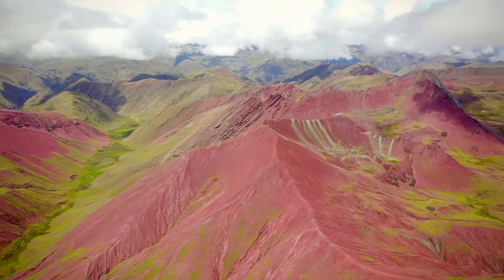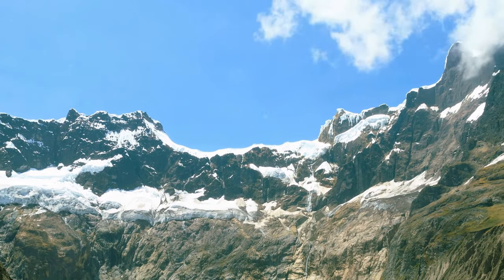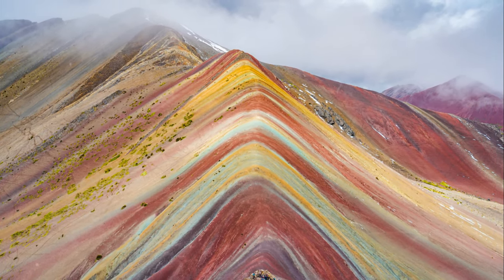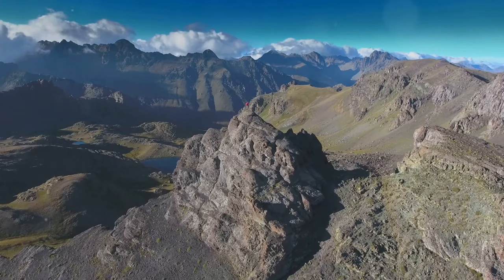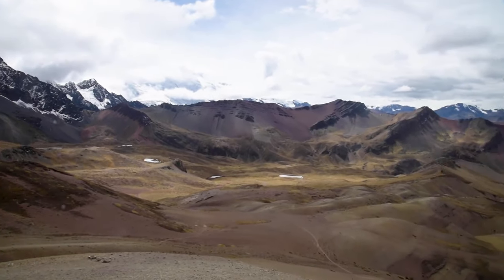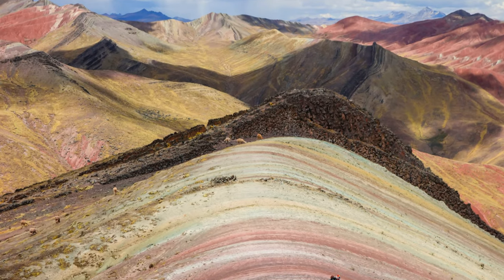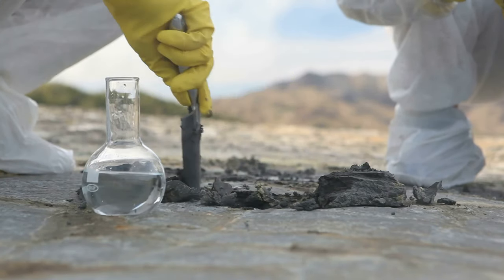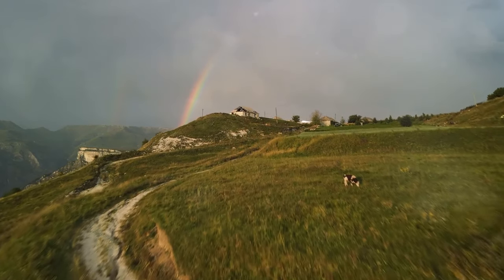Vinicunca Mountain, Peru the Rainbow Mountain, Peru's Palette of the Earth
Vinicunca Mountain, Peru

Daily Location Fact #57: The Vinicunca Mountain, Peru

Fact: The Vinicunca Mountain, also known as the Rainbow Mountain, features stratifications of various minerals that give its slopes a vivid, multi-colored appearance resembling a rainbow.

Vinicunca Mountain: Peru's Palette of the Earth
Tucked away in the Andes of Peru, Vinicunca Mountain stands as a testament to the natural artistry that geological processes can create. Often referred to as Rainbow Mountain, this geological wonder draws visitors and scientists alike who come to admire its colorful bands that sweep across its elevations.

Discover the mesmerizing beauty of Vinicunca, also known as Rainbow Mountain, in this eye-opening video! 🌈🏔️ Explore the geological marvel that showcases millions of years of Earth's history through its vibrant colors, thanks to iron oxides and sulphur. Learn how tectonic forces and orogeny shaped this breathtaking landscape, once submerged beneath the sea. Uncover the spiritual significance of Vinicunca for local communities and their efforts in promoting sustainable tourism to balance economic benefits with ecological preservation. Join us on a journey through this natural wonder, a sentinel for climate change and a testament to Earth's dynamic processes.

Timestamps:

00:00:00 Unveiling the Palette
00:01:02 A Tapestry of Time
00:02:01 A Mountain Forged
00:02:52 Nature's Palette Revealed
00:03:54 A Symphony of Colors
00:04:52 A Climate of Extremes
00:05:53 Nature's Unseen Hand
00:06:59 Sacred Ground
00:08:03 A Mountain Deity
00:09:20 Honoring the Past, Protecting the Future
00:10:02 Footprints on the Mountain
00:11:06 Guardians of the Rainbow
00:12:08 A Sustainable Path
00:13:19 A Geologist's Dream
00:14:08 Climate Change on the Mountaintop
00:14:41 A Rainbow's Promise

Geological Formation
The story of Vinicunca's distinct colors begins millions of years ago with the sedimentation of marine, lake, and river materials, combined with tectonic activity. These elements, under immense pressure and influenced by environmental conditions, transformed into the layered mineral deposits seen today. Iron, sulphur, and chlorite deposits play pivotal roles in creating the reds, yellows, and greens that paint the mountain's surface.

Climate and Environmental Influence
Located at an altitude of over 17,000 feet, Vinicunca experiences harsh climatic conditions. The temperature fluctuation contributes to the erosion processes that continually expose fresh mineral layers, keeping the mountain's colors vibrant. This remote area was under the radar of mainstream tourism until recent decades, which has preserved its pristine condition to a large extent.

Cultural Significance
For local communities, Vinicunca holds deep cultural significance. The mountain is considered sacred, seen as a deity that brings water and life to the arid regions below. Local ceremonies often involve offerings to the mountain, which is believed to have strong spiritual powers.

Challenges and Conservation
The surge in popularity of Vinicunca has brought its challenges. The increase in foot traffic has potential impacts on the delicate alpine environment. Local authorities and international conservation groups are working to implement sustainable visitation practices that include regulating tourist flow and promoting awareness of the mountain's ecological and cultural importance.

Potential for Scientific Study
Vinicunca is also a point of interest for geologists and environmental scientists studying the impacts of climate change on high-altitude ecosystems. The mountain's unique mineralogy and its susceptibility to weathering make it an ideal case study for understanding more about mountainous environments worldwide.

JJoin us tomorrow for another daily location fact. Keep discovering with "Travel With Glen" and uncover the world's hidden stories, one place at a time!
- membership access to wholesale travel pricing